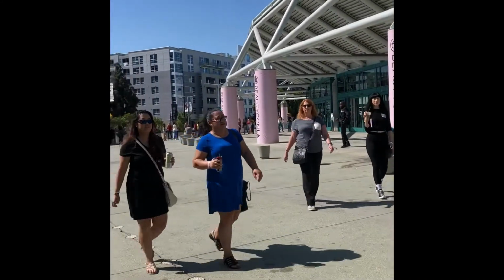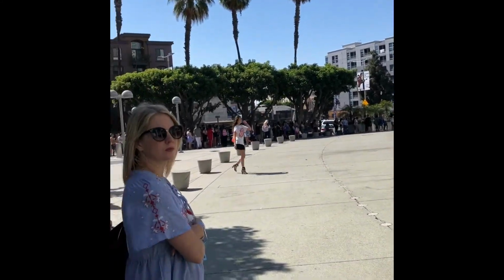BEAUTYCON DAY 2 | GIVEAWAY